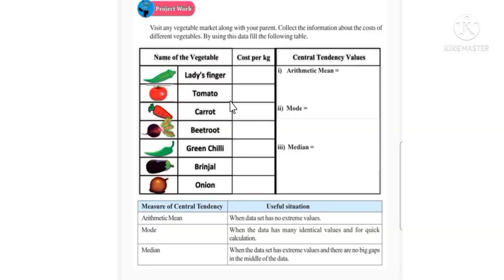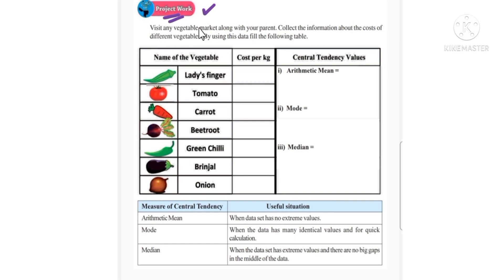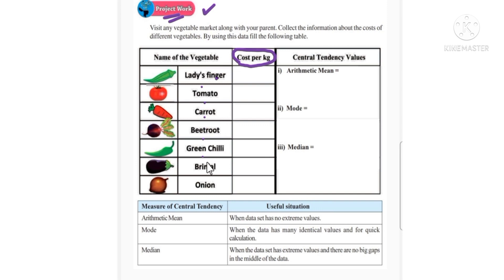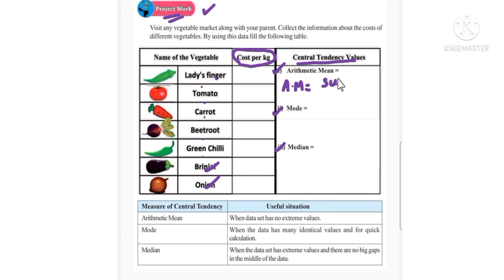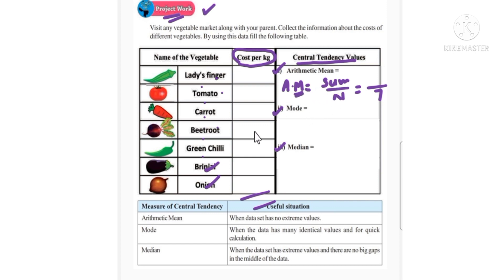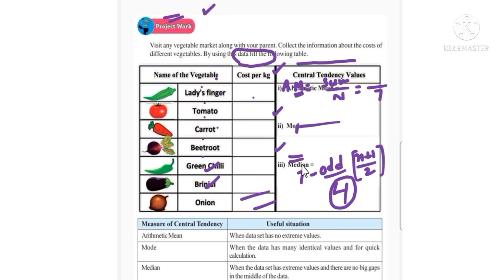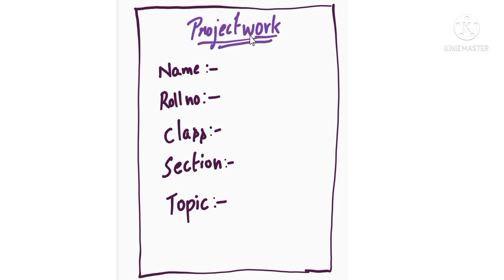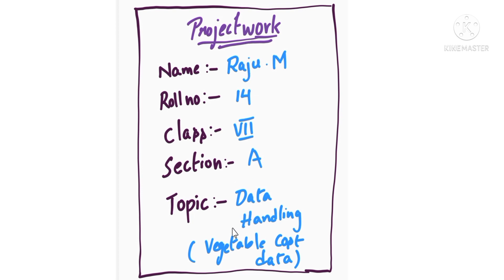Project work, Data Handling,Chapter 6,Class7, AP SCERT new syllabus.